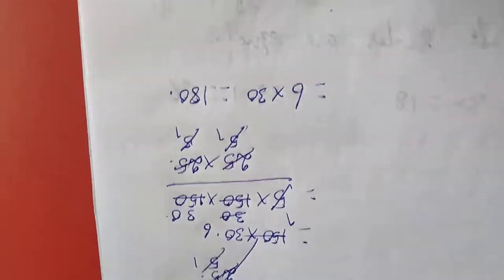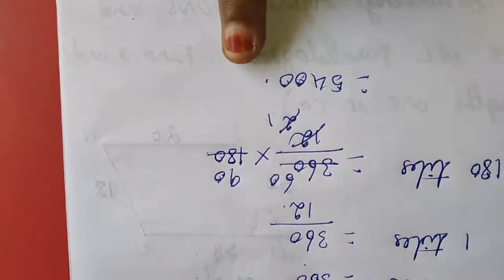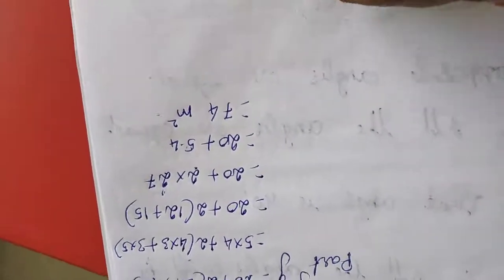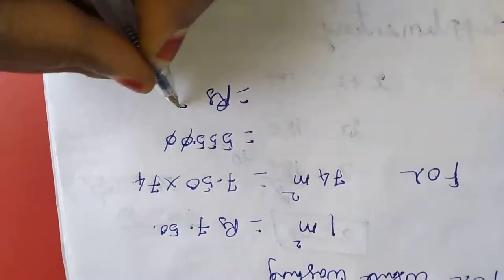Sjv Grade9 Ch13 Ex1,2 Ex13 1 Q1,2 1